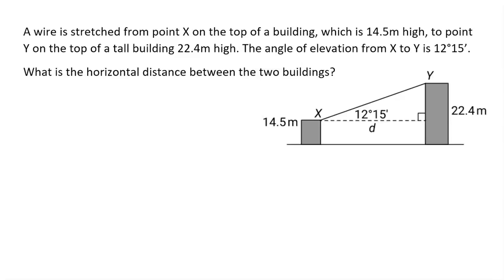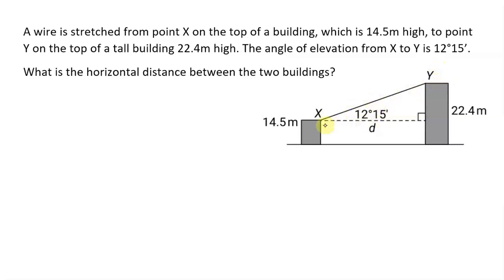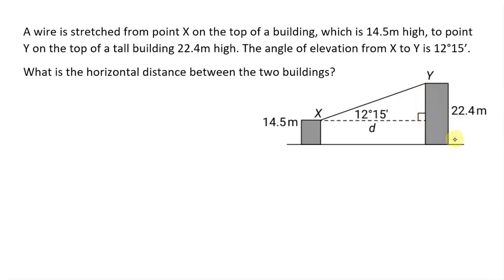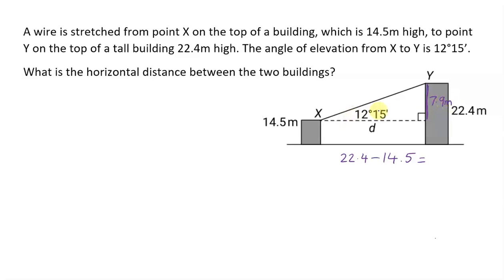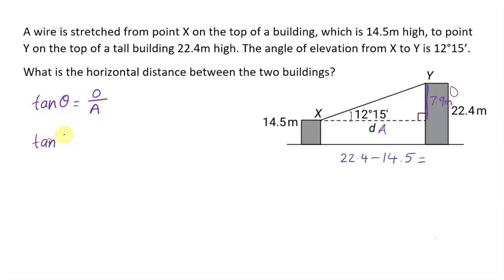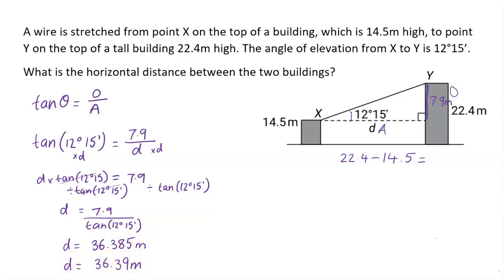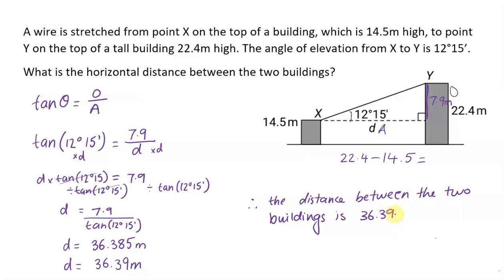Application of Trig Functions Problem Solving - Trigonometry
Calculating the distance between two buildings from the height of the buildings and an angle of elevation from the top of one building to the other.